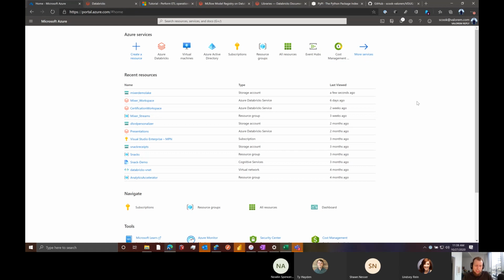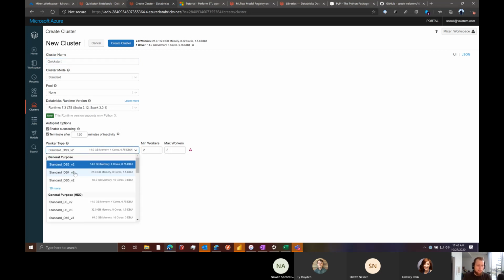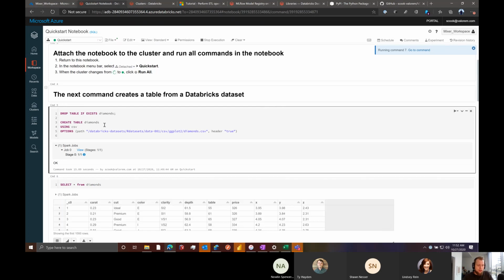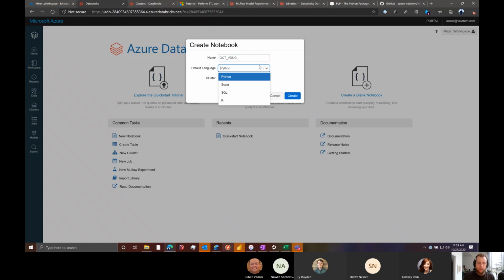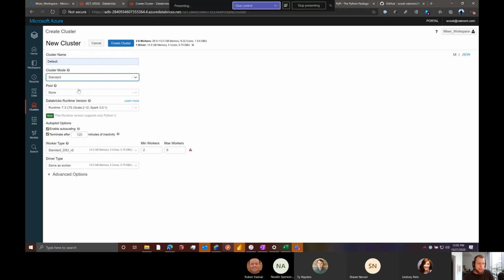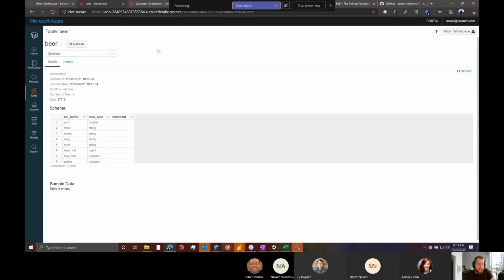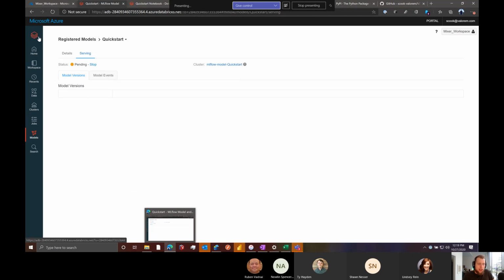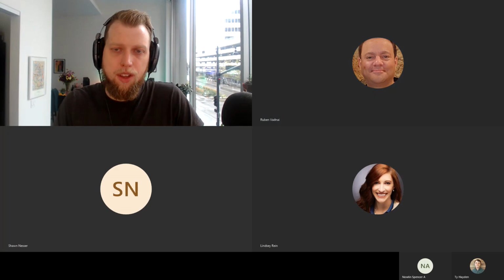October 2020 VDUG- Databricks 101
In our October 2020 VDUG meeting Databricks Champion, Spencer Cook presents- Databricks 101: What is Databricks?
-Introduction to the Databricks web interface
-Overview of top level actions and features
-How Databricks fits into your data estate
-How is Databricks different from Spark

VDUG is a community of data enthusiasts who come together once a month to share, learn and grow our Databricks and data optimization skills. Each meeting Databricks Champion leaders and attendees share best practices, practical takeaways and real-world success stories.